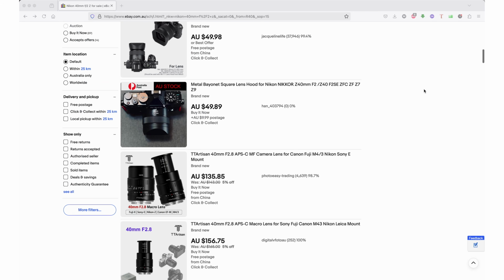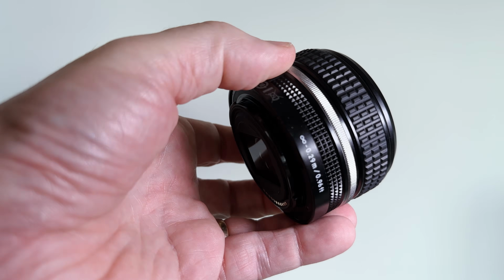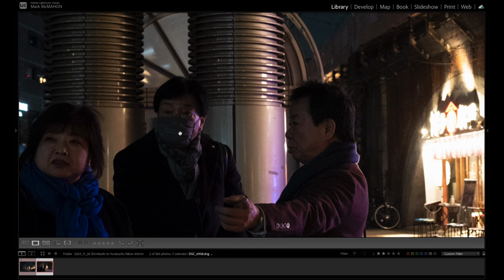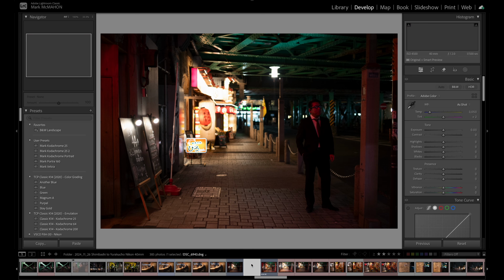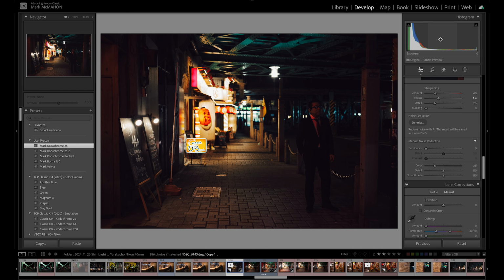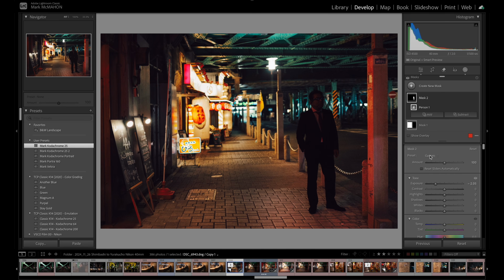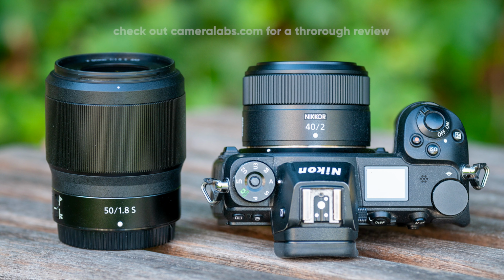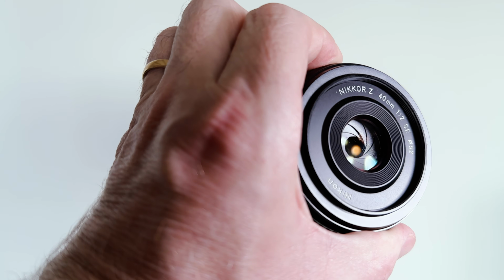Trying the Nikon Z 40mm f/2 SE in Tokyo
... in which I succumb to the Shinjuku Splurge and invest in a low cost second-hand Nikon Nikkor Z 40mm f/2. And yes, it's the SE version.

Is this just a cheap and cheerful standard prime for the budget-minded consumer or does the simple design suggest something with a bit of personality? I took it out to Shibuya and Shimbashi in Tokyo to see how it handled night-time street photography.

Camera: Nikon Z 6
Lens: Nikon Nikkor Z 40mm f/2 SE
Location: Shibuya | Shimbashi Tokyo
Date: November 2024

Pixabay